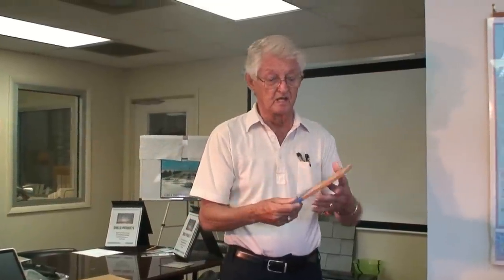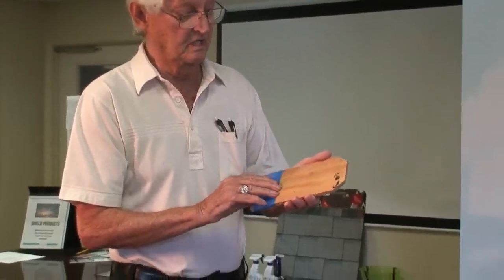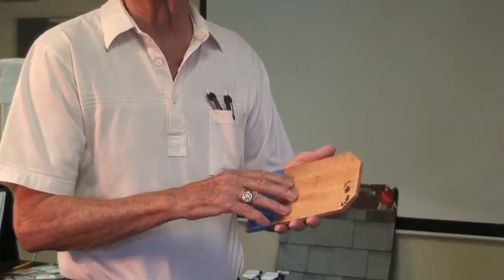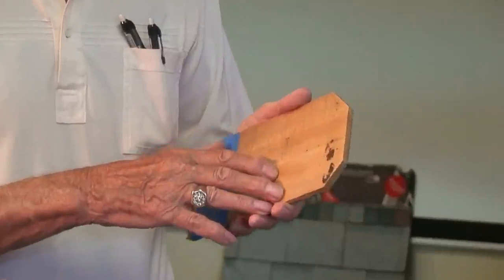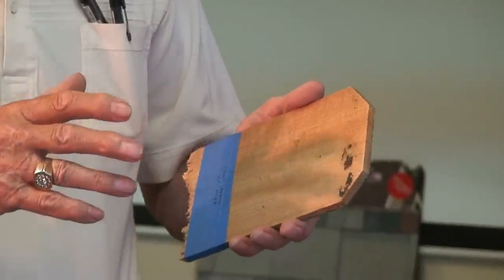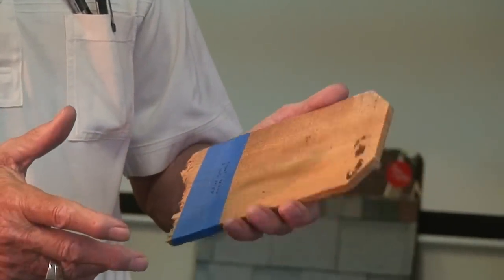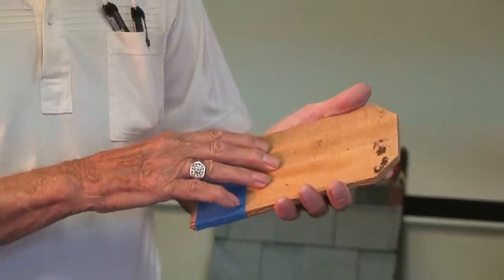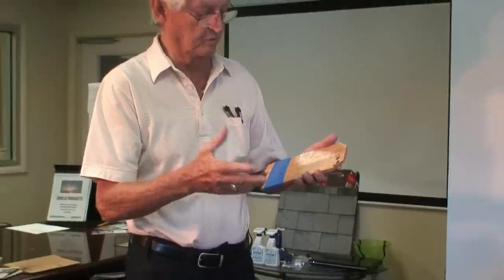Cypress-Cedar.mp4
How to stain and seal cypress or cedar: Virginia Decking & Remodeling LLC is currently the only deck and enclosure firm in the nation with the technology and know-how to design, build and stain/seal a deck with a one time application, permanent maintenance solution designed to last 10-20-30 years... and do it cheaper than you can buy a Trex deck or any other composite or Ipe deck.  Finished correctly with Super Shield fluoropolymer, we can design and build a deck from any wood that then becomes extremely resistant to turning gray (no UV ultraviolet radiation reaches the wood), fading (no oxygen reaches the surface), decay (no water or bacteria reaches the surface), and yet the coating remains flexible (50% elongation) so that there is no chipping, cracking or peeling.  We have the answer to building a stunningly beautiful deck that will remain beautiful year after year after year with little or no maintenance.   for photos, videos, and testing data.  for ordering.